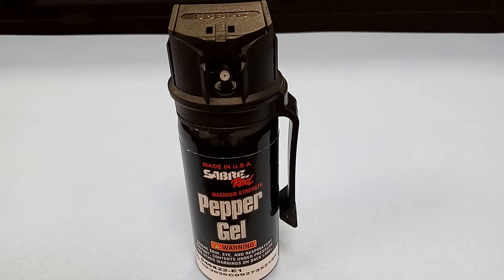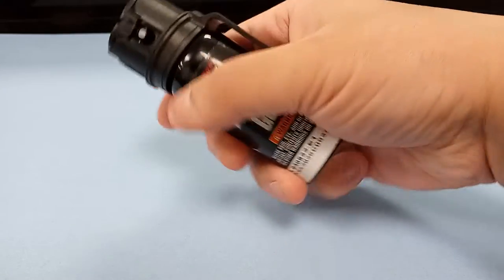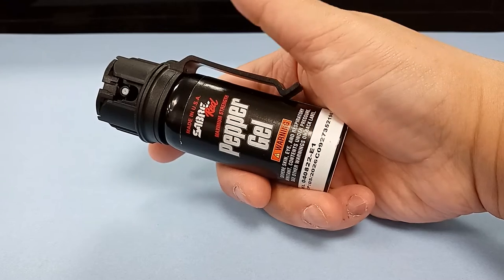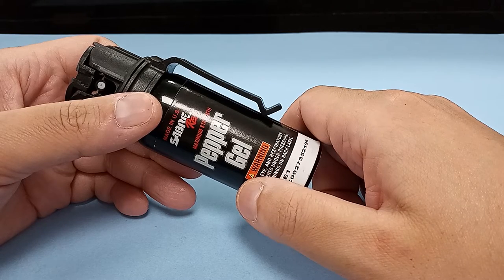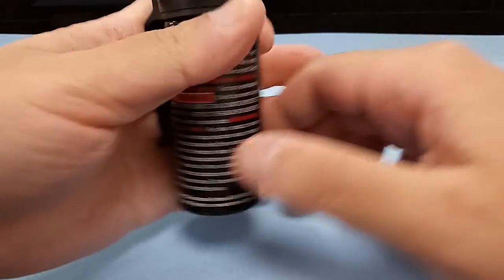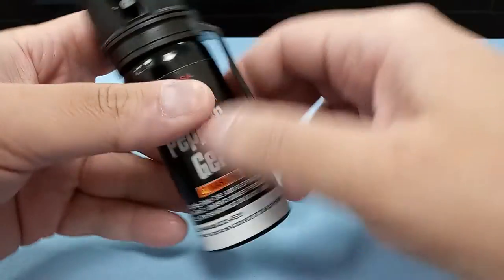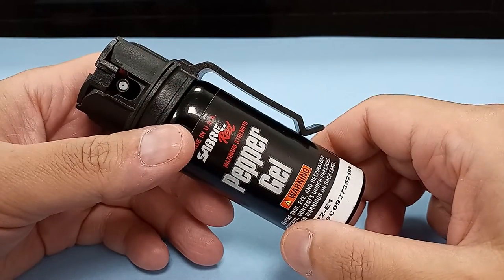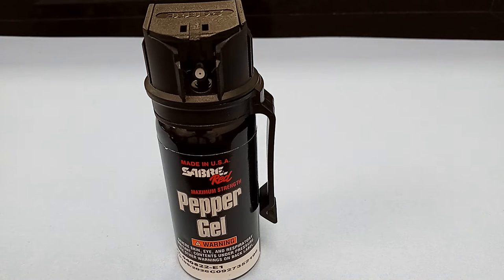SABRE Red Pepper Gel. ~ A very different type of review.